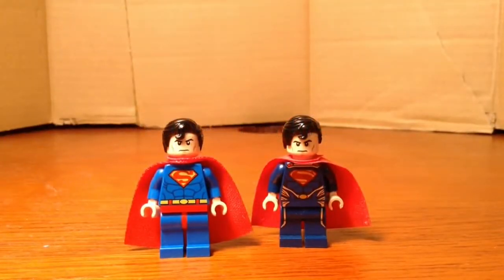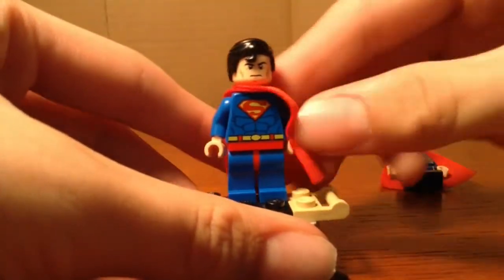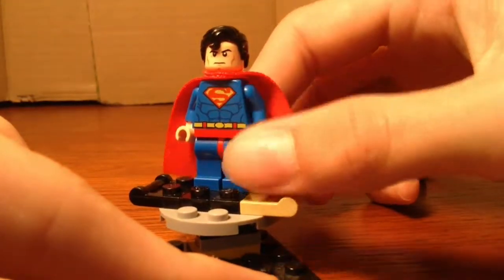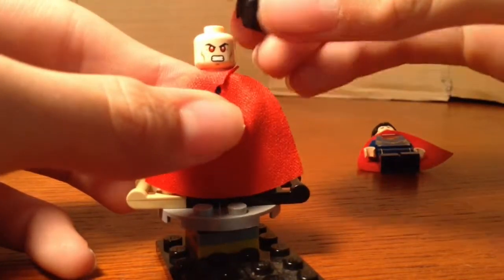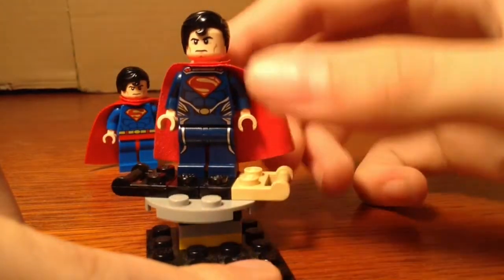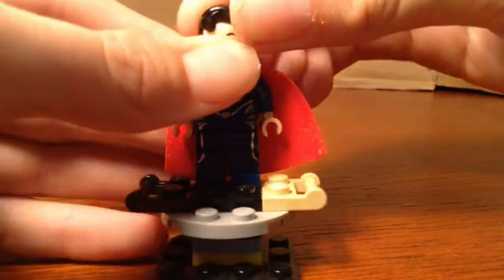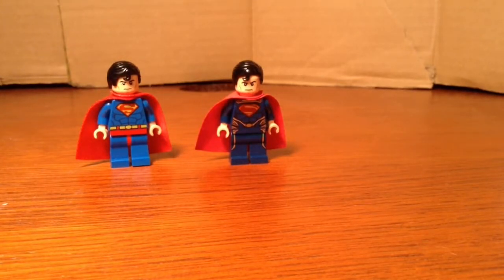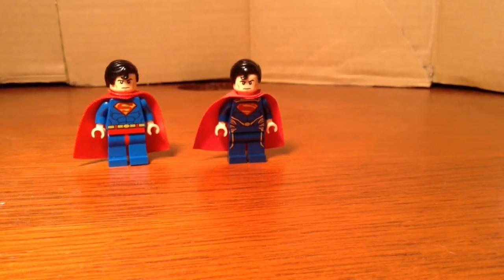LEGO Man of steel vs Superman Minifigure comparison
Who is your choice?! Commet down below!